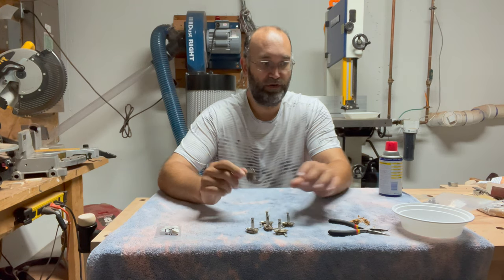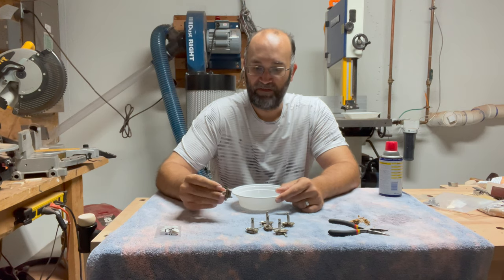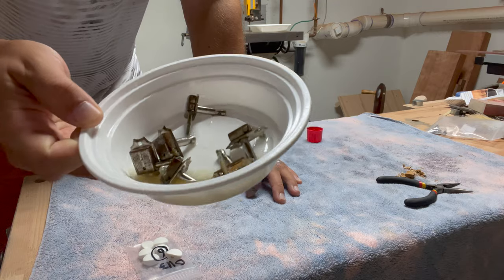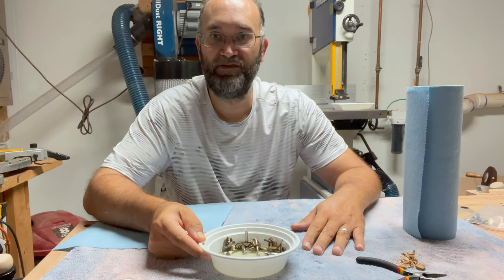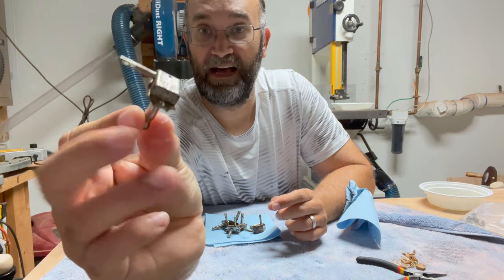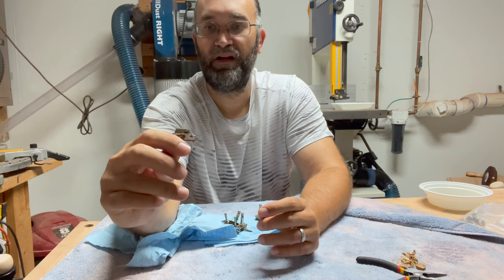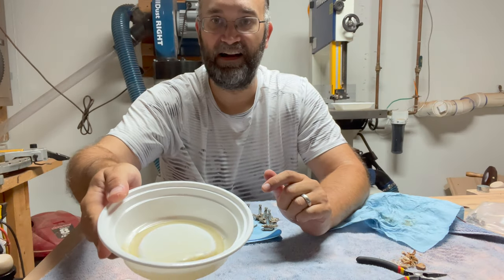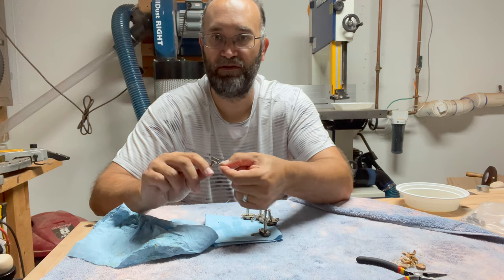Cleaning vintage guitar tuners using WD-40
Naphtha is generally regarded as a cleaner to use on vintage guitars, but I only had WD-40 in the house. Here's how it works cleaning the metal of vintage Kluson Deluxe tuners.